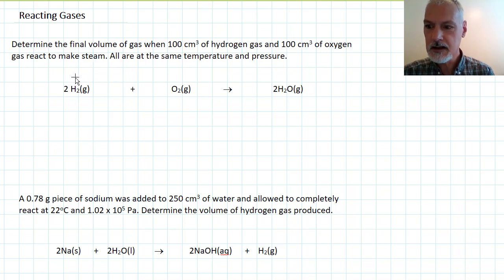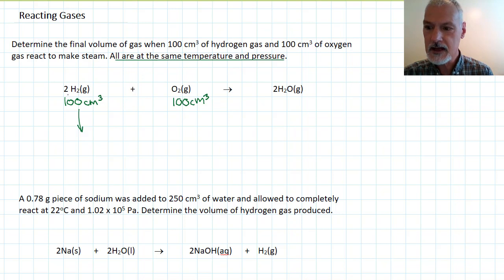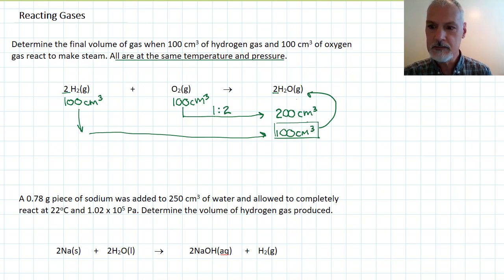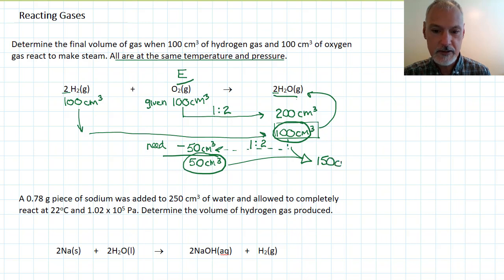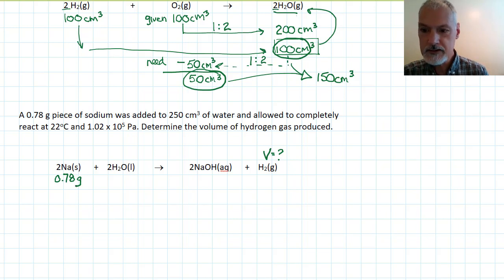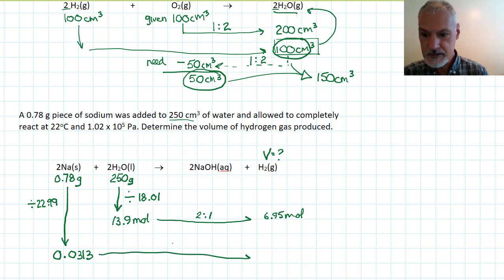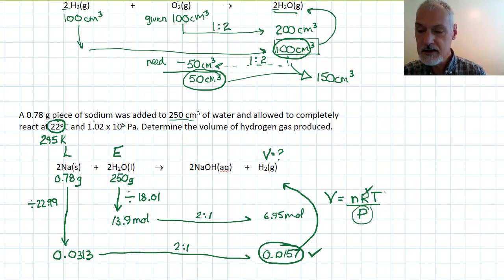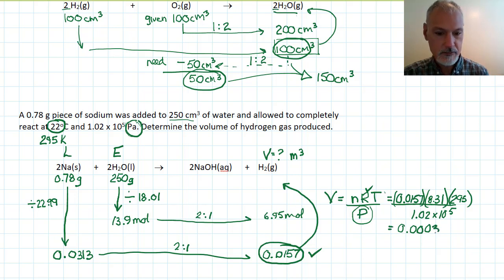[IB Chemistry SL + HL Topic 1 Revision] Reacting Gasses